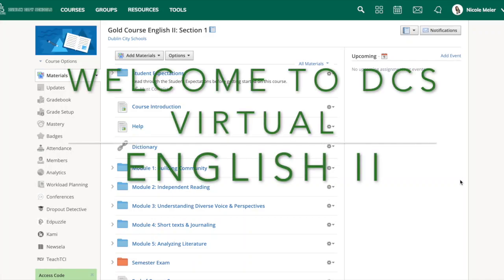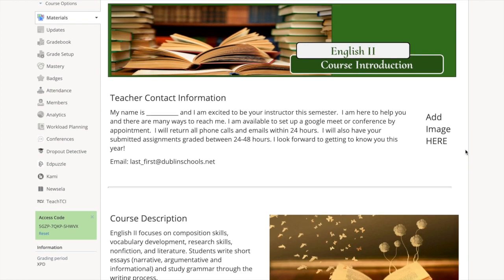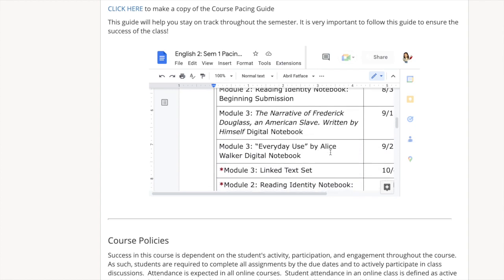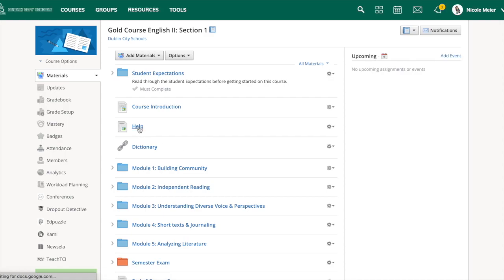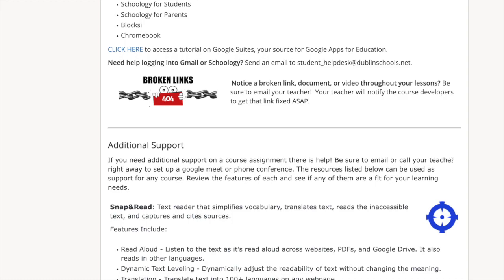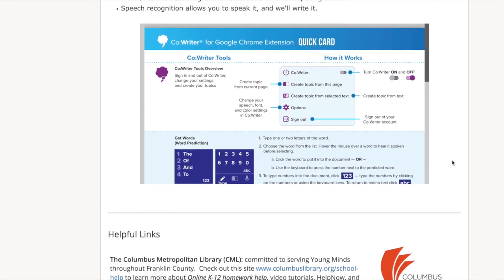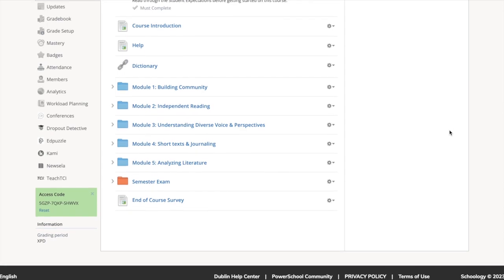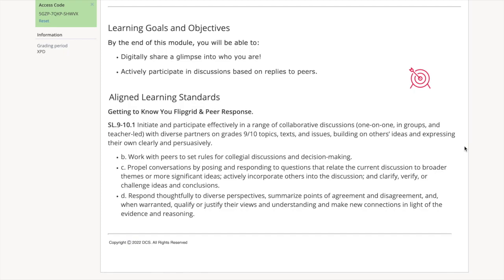English II DCS Virtual Introduction Video